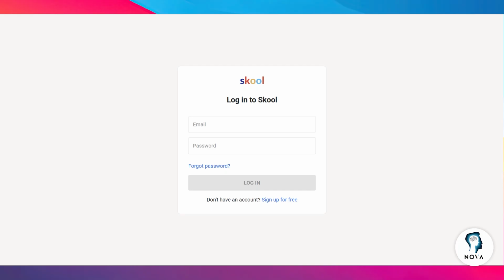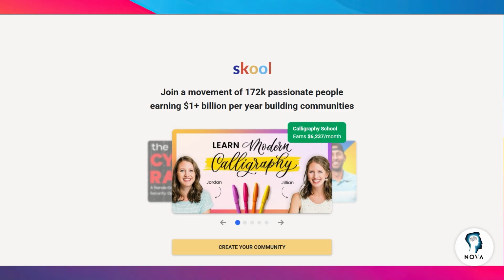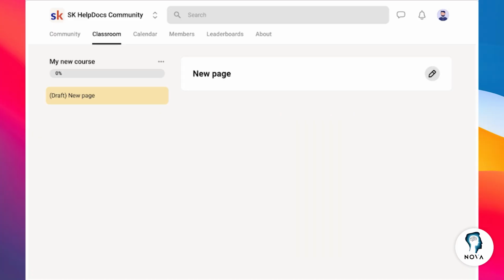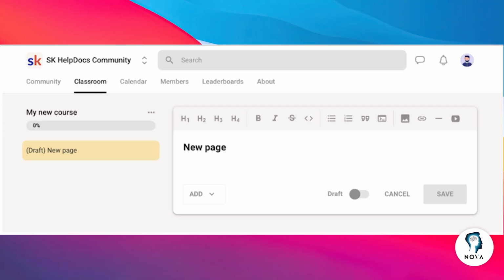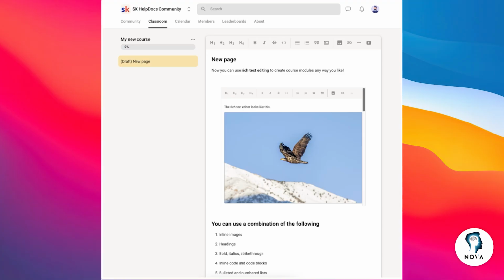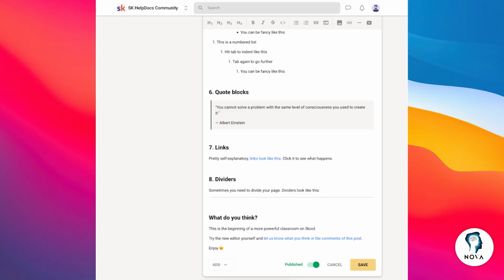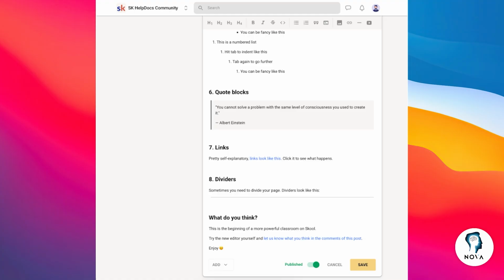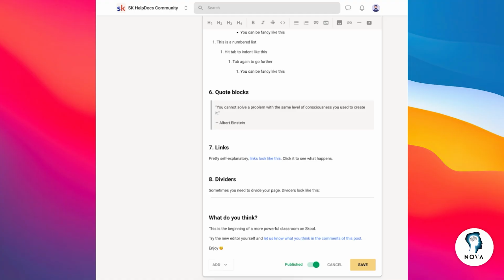How To Create A Course On Skool - Step By Step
How to create a course on Skool using Skool’s built-in course system. This tutorial explains how to add lessons, organize modules, upload content, and control student access. You’ll also learn publishing tips and common mistakes to avoid when building a Skool course. Use this guide to launch your course correctly on Skool.